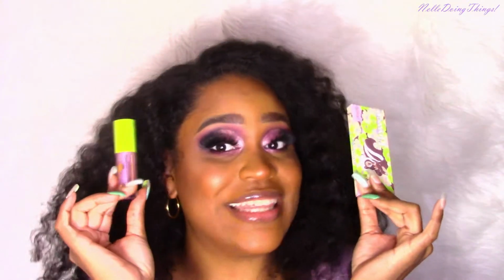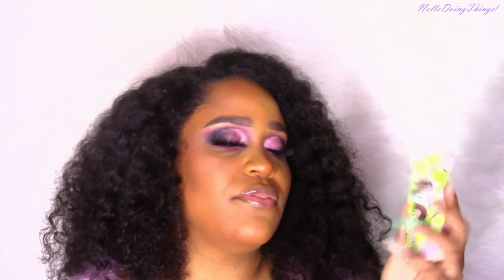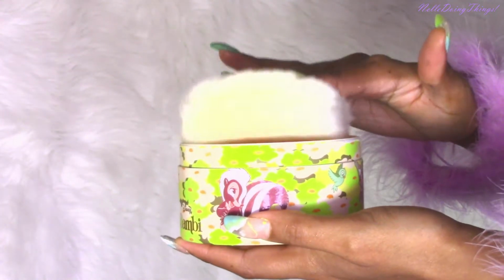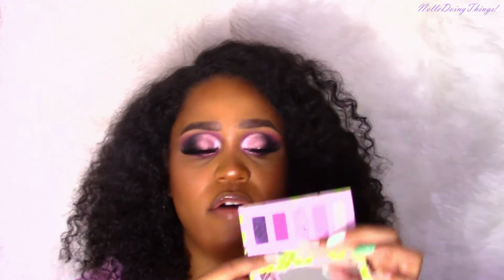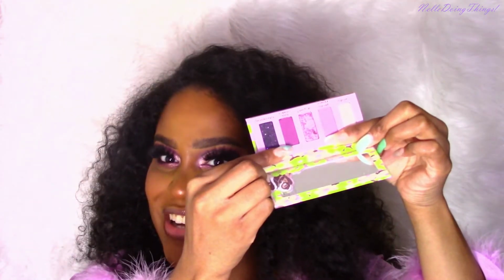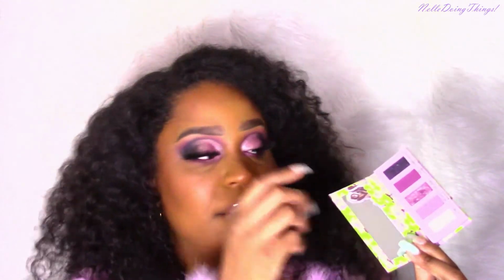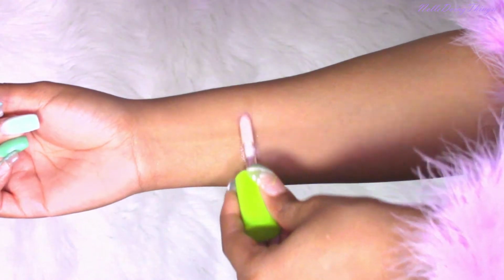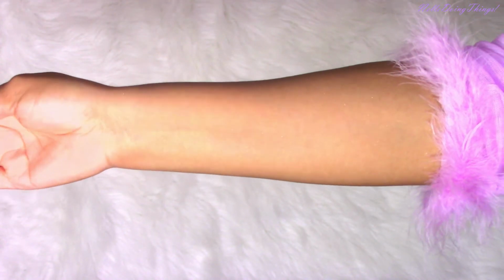Colourpop x Bambi Collection l FLOWER l Pixie Puff Highlighter l REVIEW Tutorial l NelleDoingThings!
SO THIS IS THE FINAL PART 3 Y'ALL!
THIS WHOLE COLLECTION WAS FUN!!!

0:00 - Intro
0:48 - Packaging/Info
2:24 - Flower Palette Tutorial
4:07 - Flower Lip Gloss Try-On
4:15 - Pixie Puff Highlighter Try-On
4:33 - Palette Review
7:34 - Lip Gloss Review/Swatch
8:33 - Pixie Puff Highlighter Review/Try-On
9:57 - Final Impressions/Outro